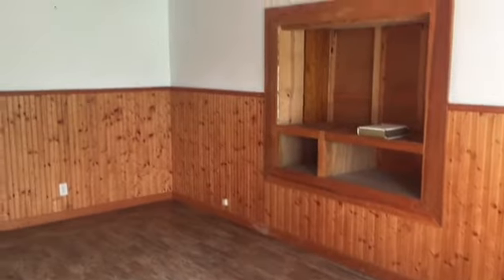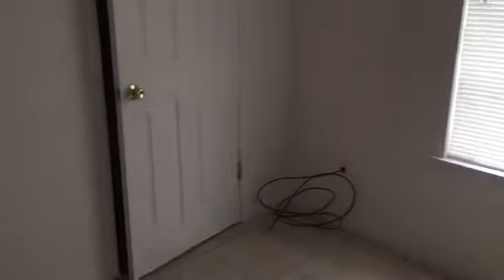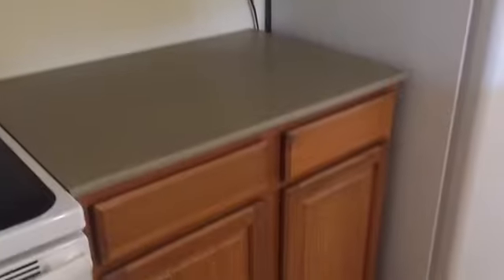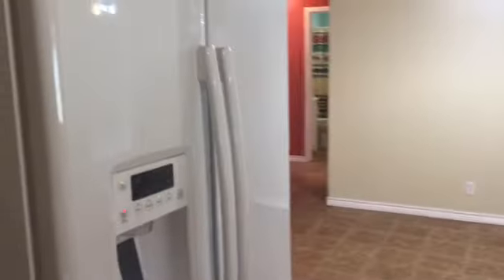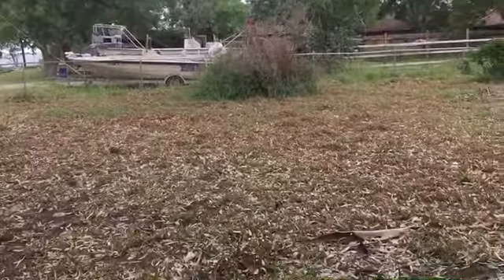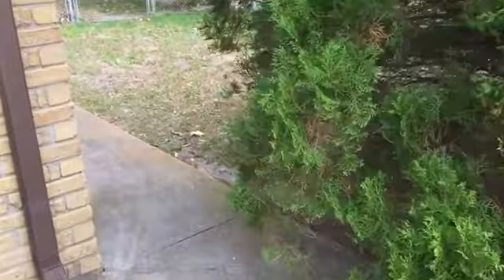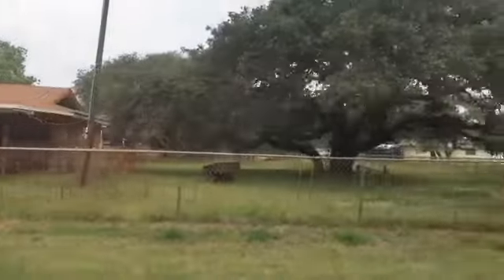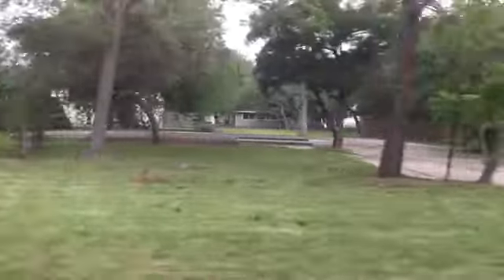373 Sunset, Ingleside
Video walkthrough of 373 Sunset in Ingleside